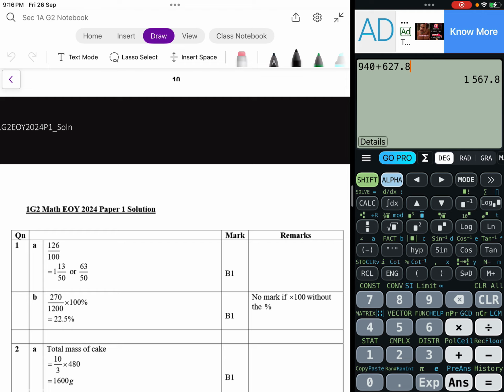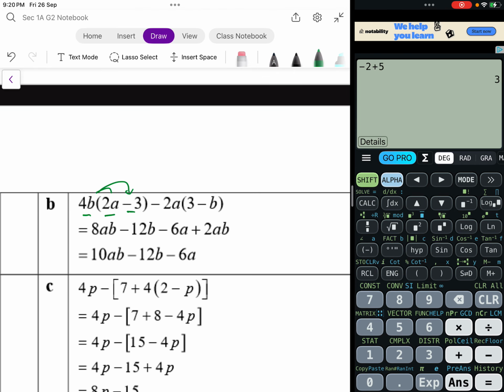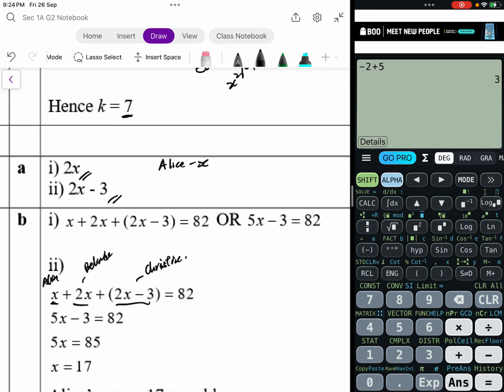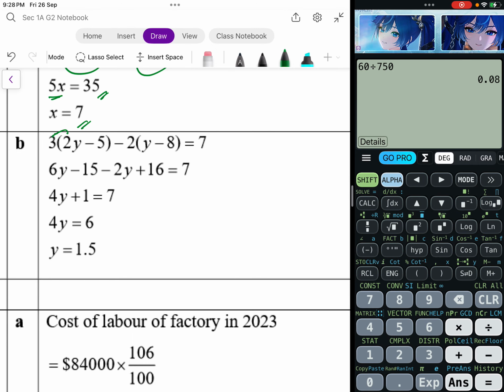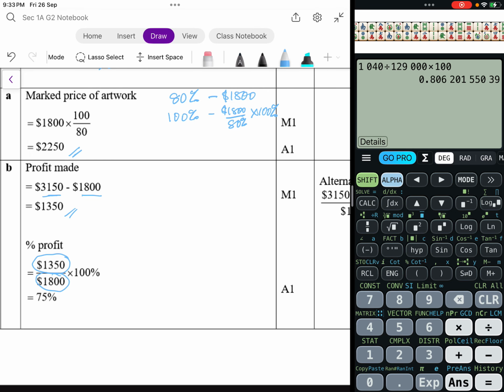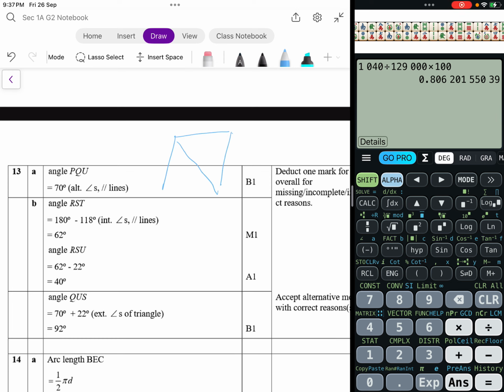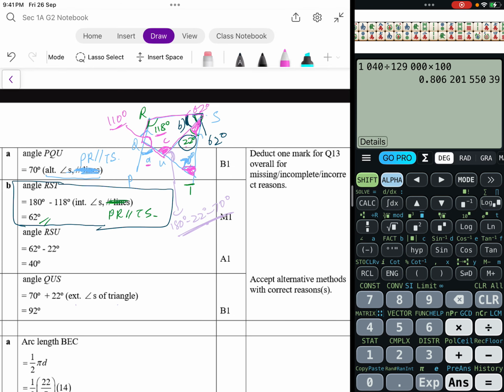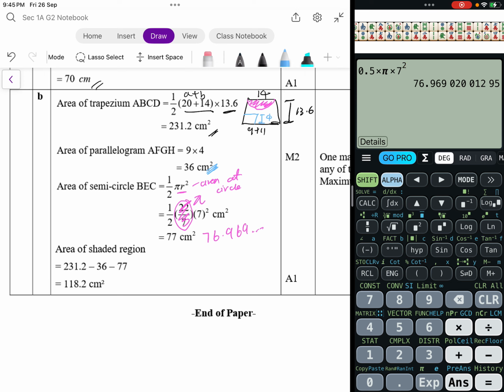CHIJ 2024 P1 solutions